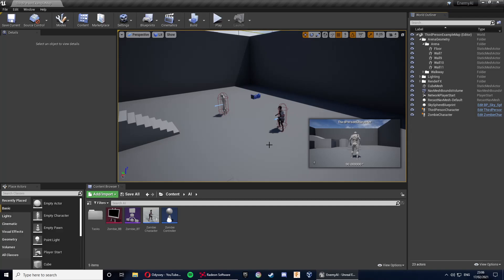[Channel Update] New AI episodes coming very soon + THANK YOU for 100 subs!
Thanks for sticking around these last few months. I'll be back to a regular schedule soon!